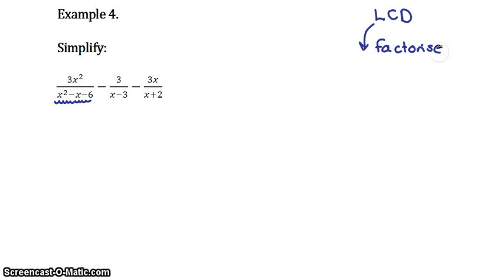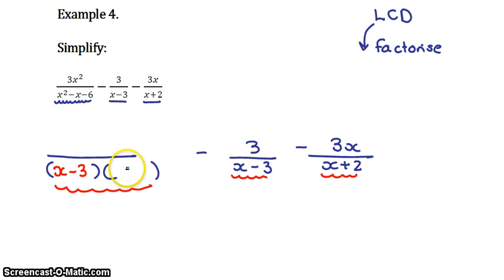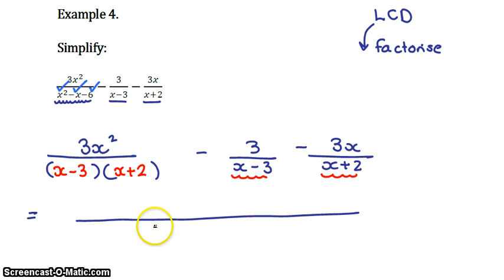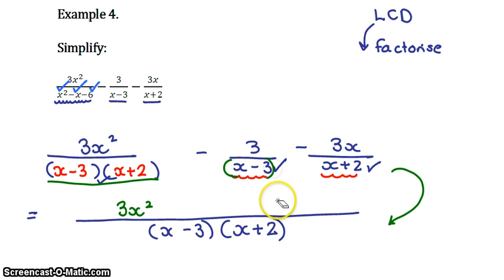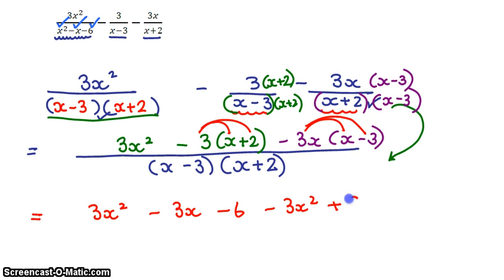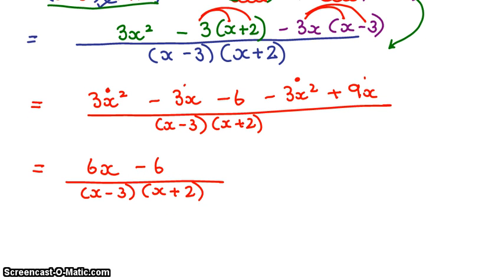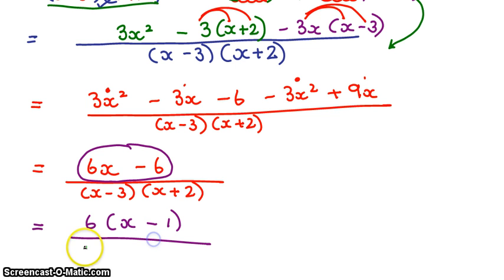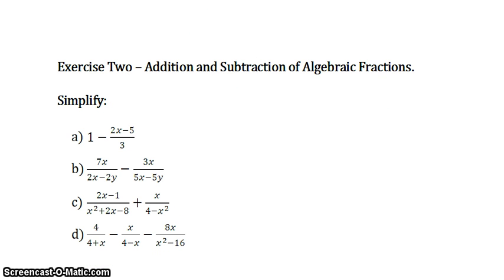Grade 10 Algebraic fractions - addition and subtraction 2.mp4